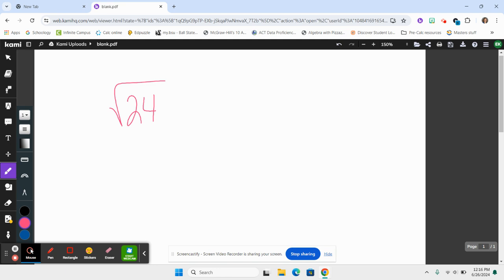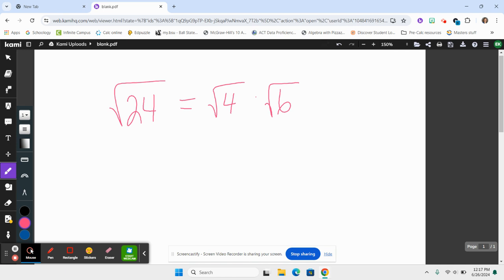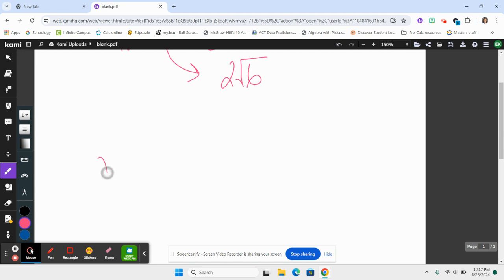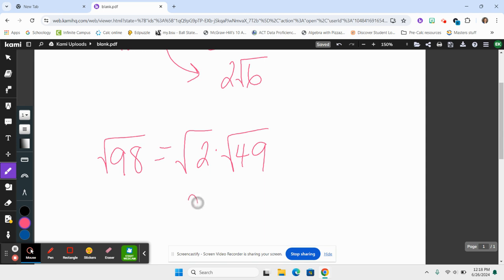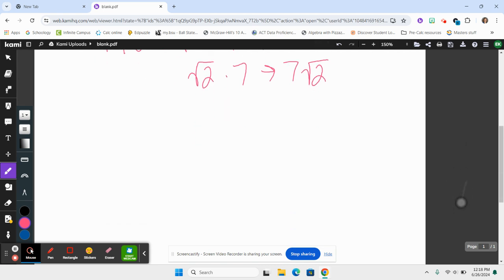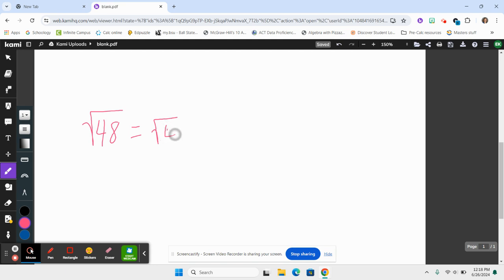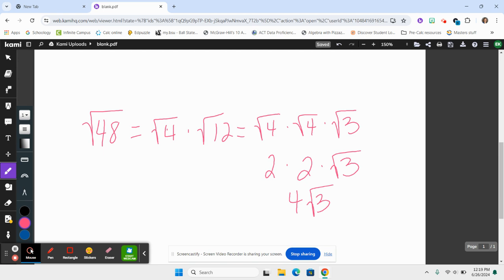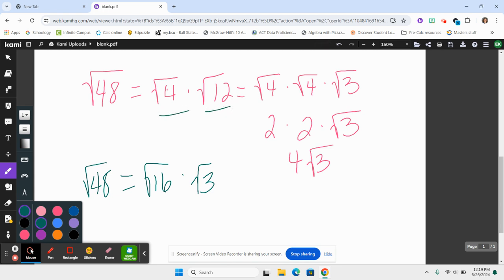Simplifying square roots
a mathvideo on how to simplifyradicals